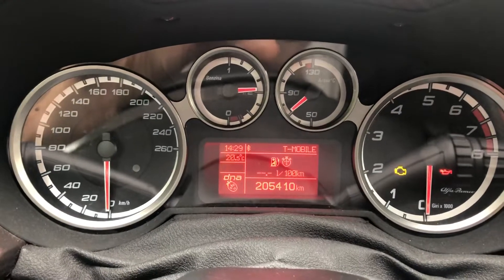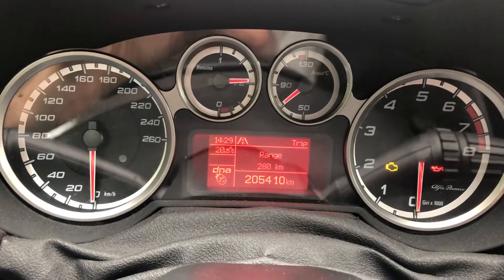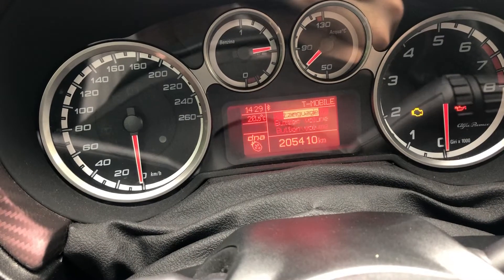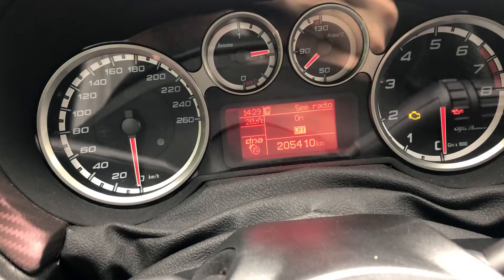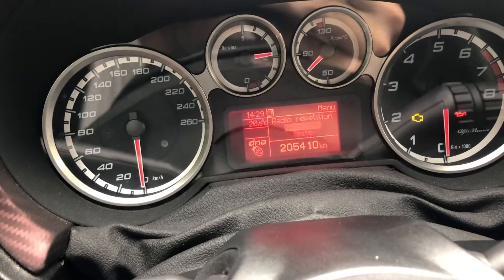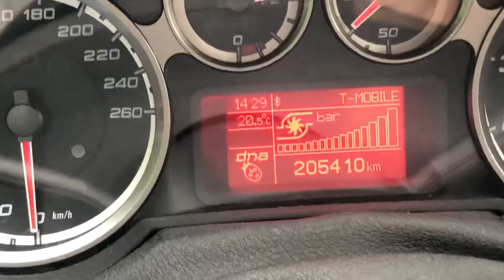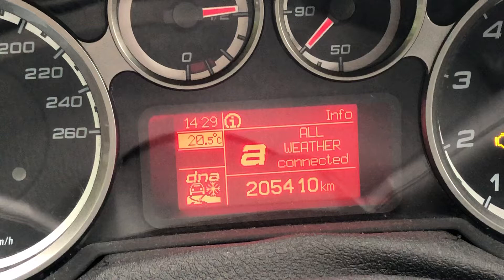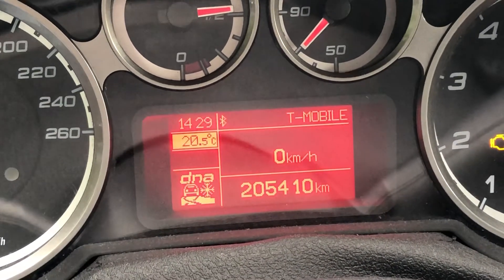How to turn on boost pressure gauge/digital speedometer Alfa Romeo MiTo/Giuletta